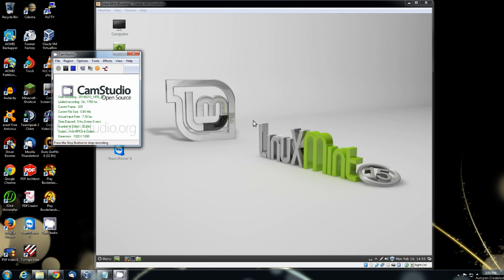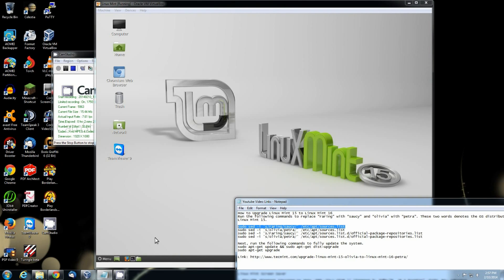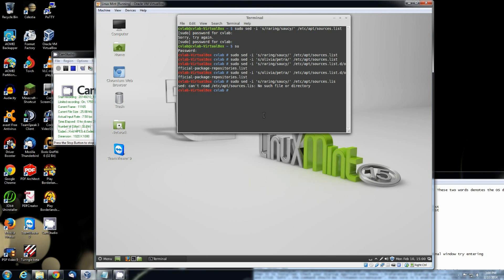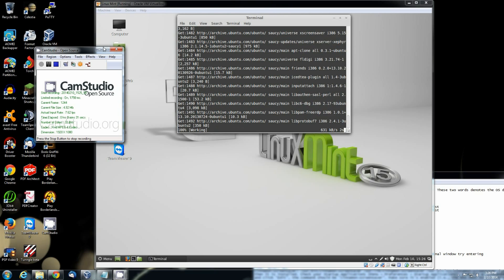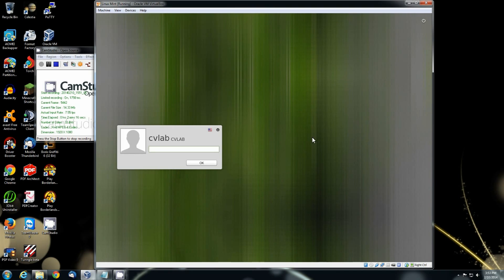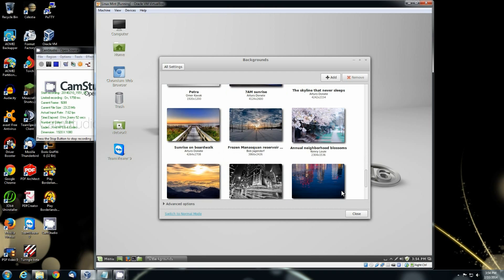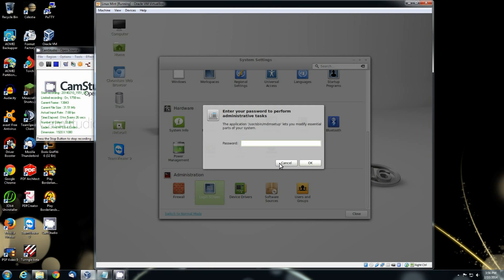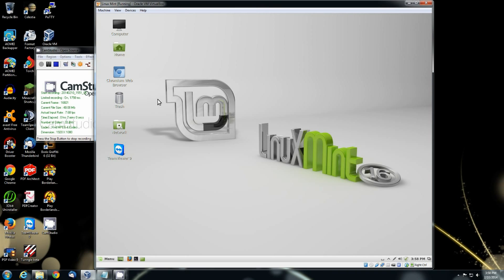How To Update Linux Mint 15 to 16 And Mint 16 Basic Setup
This video will show you all the steps you need to take to properly update Linux Mint 15 to Linux Mint 16. You must make sure you change your theme back to cinnamon or Mint and your login screen to Clouds before you do this update or you will have major problems. This video will also go over the basic setup of Linux Mint 16.

All of your software will be there this way and you will still have all your personal files and maintain your program settings.

How to Upgrade Linux Mint 15 to Linux Mint 16

Run the following commands to replace "raring" with "saucy" and "olivia" with "petra". These two words denotes the OS distributions names for the Ubuntu package base used by Linux Mint 15.

sudo sed -i 's/raring/saucy/' /etc/apt/sources.list
sudo sed -i 's/olivia/petra/' /etc/apt/sources.list
sudo sed -i 's/raring/saucy/' /etc/apt/sources.list.d/official-package-repositories.list
sudo sed -i 's/olivia/petra/' /etc/apt/sources.list.d/official-package-repositories.list

Next, run the following commands to fully update the system.

sudo apt-get update && sudo apt-get dist-upgrade